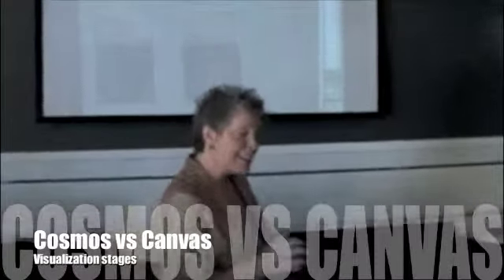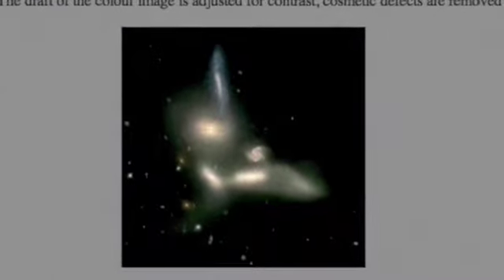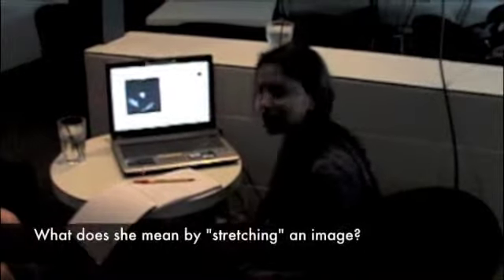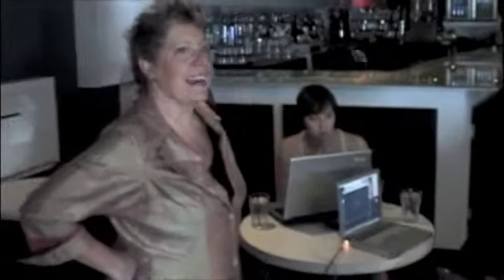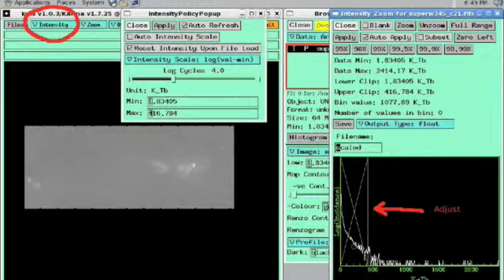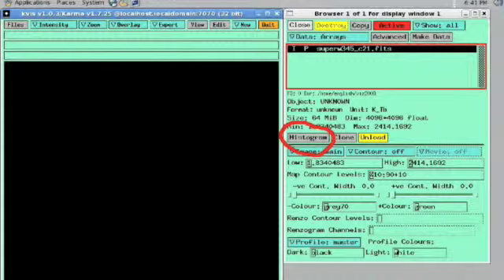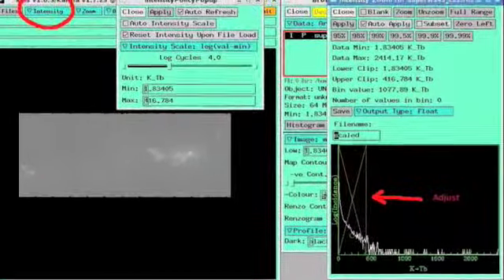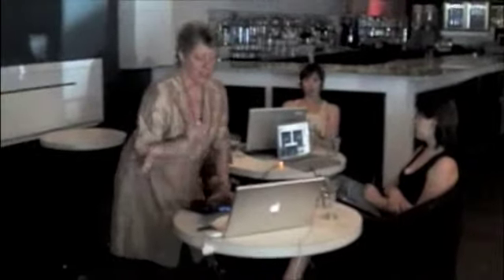Cosmos vs Canvas part 2a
Cosmos vs Canvas - a workshop in 5 parts on how to make compelling astronomical images